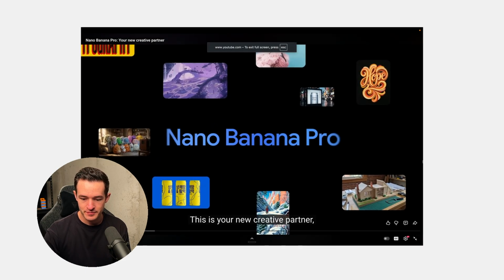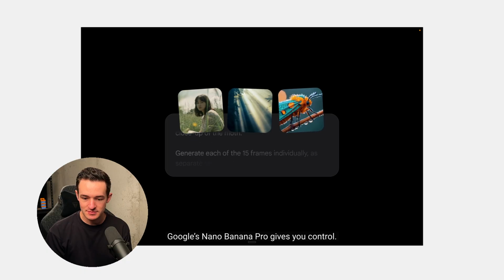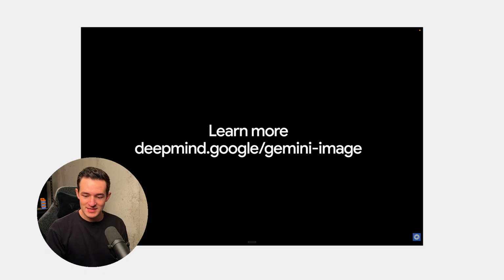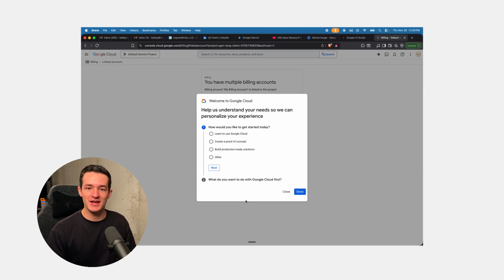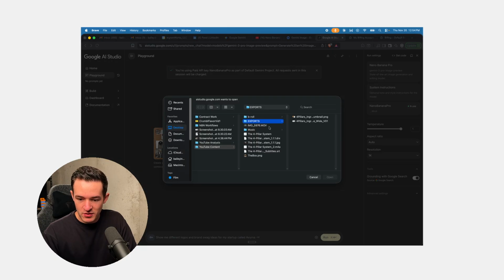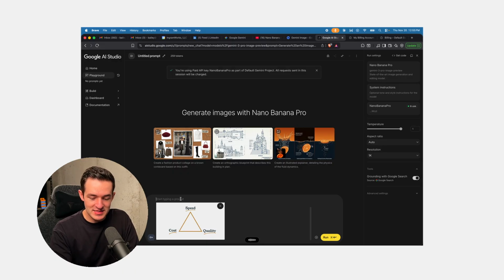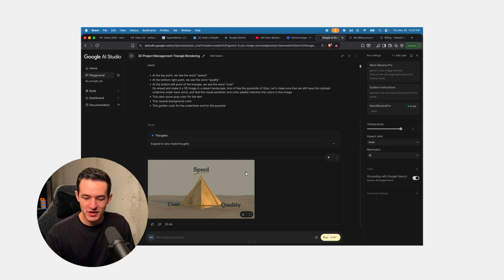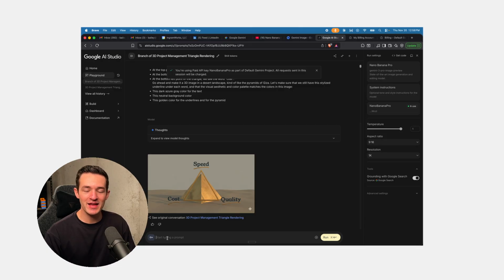Fractional Chief Creative Officer Reacts to Nano Banana Pro!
Nano Banana has been one of my favorite image generation tools since its inception, and now I'm excited that we have the next iteration of this tool.

If you're a leader or founder of a scaling brand and want to learn more about how a fractional Chief Creative Officer can help level up your content team, backed by years of experience leading a creative team for a billion-dollar brand, to schedule a free 30-minute intro call.